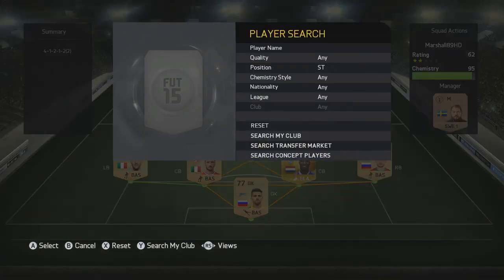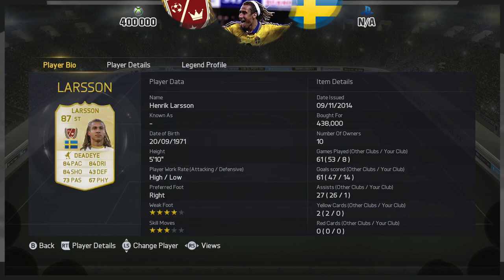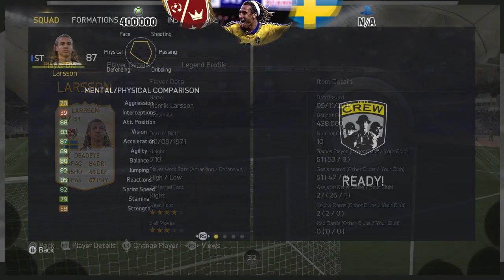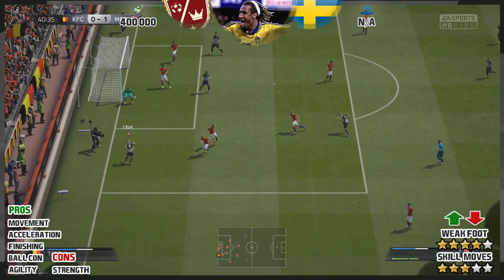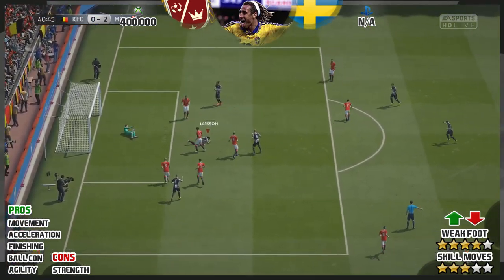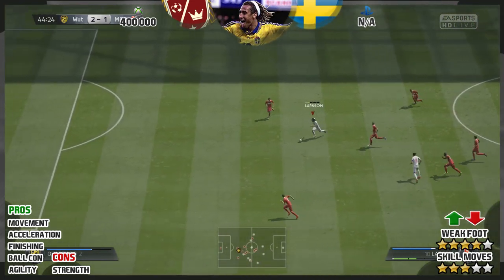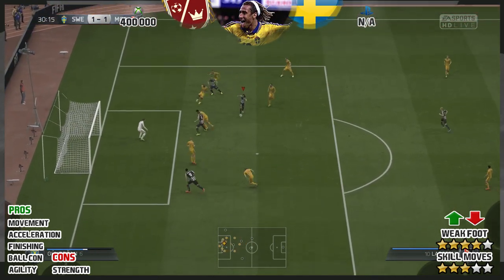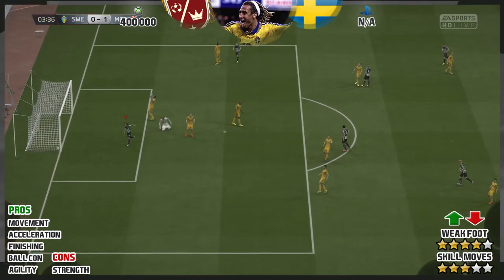FIFA 15 UT - LEGEND LARSSON || FIFA 15 Ultimate Team 87 Legend Player Review + In Game Stats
Legend Larsson is the latest FIFA 15 Ultimate Team Legend card to be reviewed. Will the FIFA 15 Ultimate Team Legend Larsson the former Sweden International be worth your FIFA 15 Ultimate Team coins?